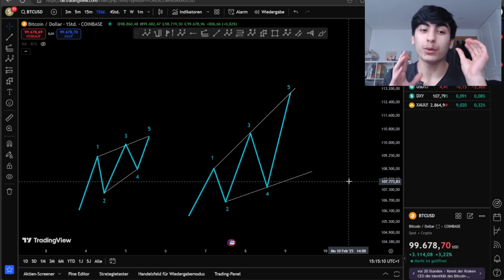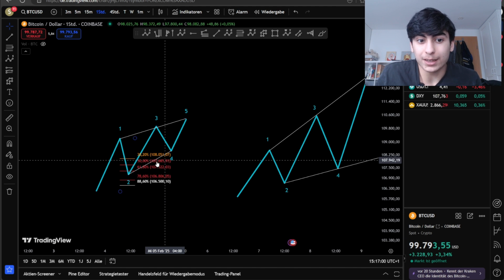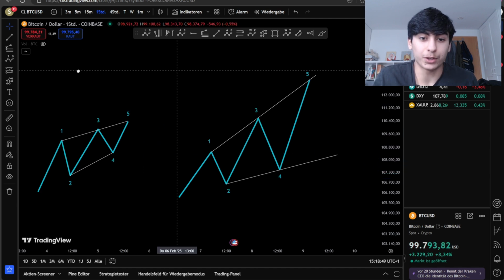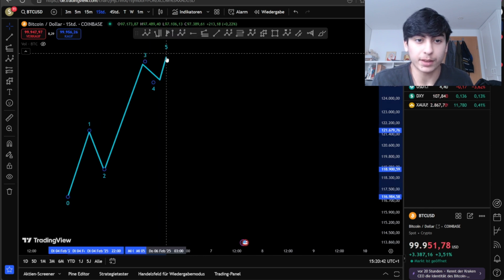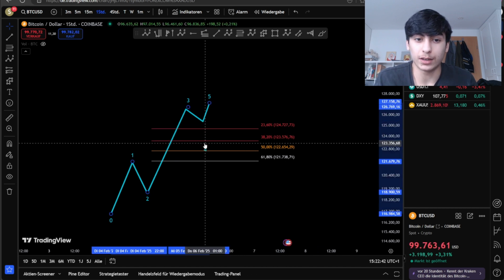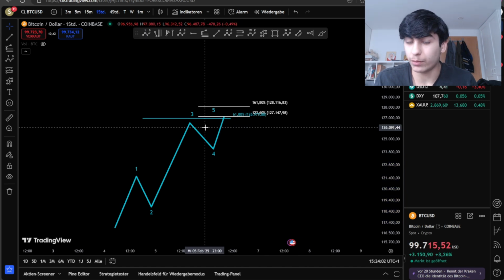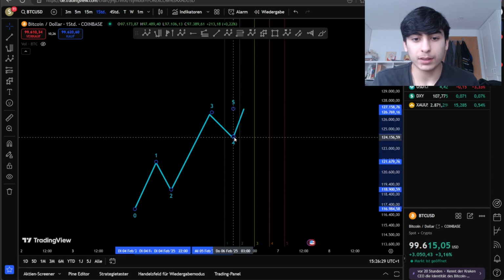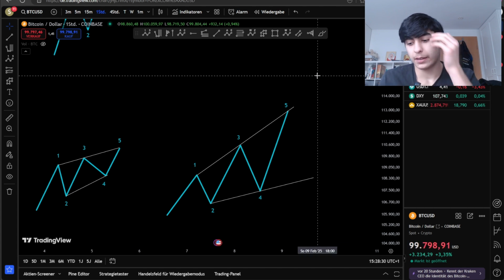Elliott Wave Masterclass part 2: Motive waves and fib levels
In this video, I will teach you how to use Fib levels in regard to Elliott Wave Theory. I break down the current wave structure, possible scenarios, and my outlook on future market movements.

🔹 Topics covered in this video:
✅ Fib levels for a Contracting Diagonal
✅ Fib levels for an Expanding Diagonal
✅ Fib levels for an regular Impulse
✅ Fib time

Time stamps:

0:00 Intro
1:00 Contracting Diag.
4:17 Expanding Diag.
5:47 Impulse
9:36 Impulse Fib time
11:55 Diagonals Fib time